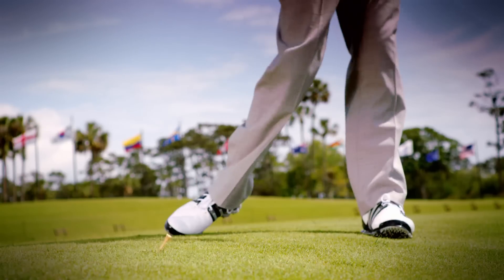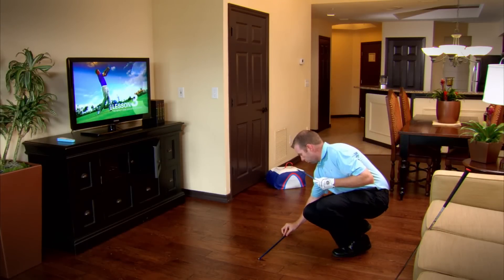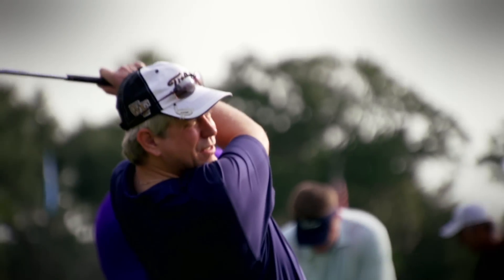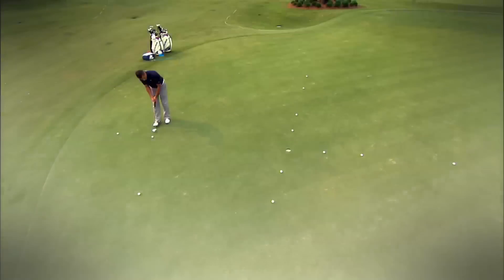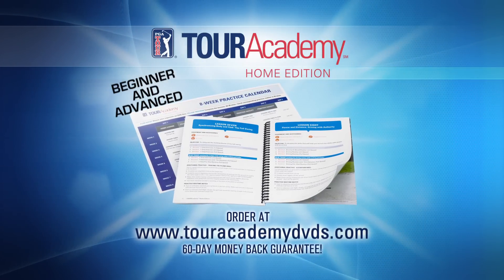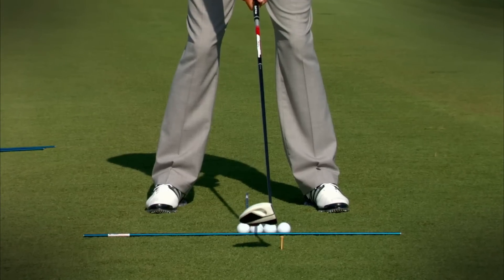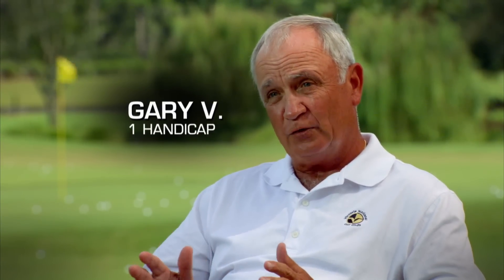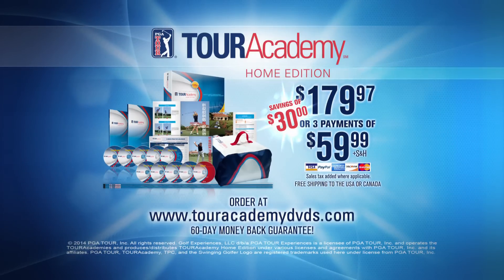TOURAcademy Home Edition - 5 Minute Infomercial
For the most comprehensive golf improvement program available, the TOURAcademy® Home Edition,

About TOURAcademy® Home Edition:
Drive with power, stick your iron shots and drop your score.

Receive top quality golf instruction on your own schedule and at a fraction of the cost. Learn the lessons and practice secrets that the pros know and follow the detailed 8-Week Practice Calendar. You will be amazed at the results!

INCLUDES:

- TEN DVDs, with secrets that the pros know.
- 28 LESSONS and PRACTICE SESSIONS, for a complete instruction experience.
- TWO PRACTICE TRACKS that follow each lesson - white track for all abilities and BONUS blue track for advanced players.

Added Value!
- 8-Week Calendar & Practice Guide
- 8-week total golf improvement PRACTICE CALENDAR.
- Complete PRACTICE GUIDE to take to the range or practice facility.

Bonus! Essential Training Aids
- Two lesson-specific training aids: CONTACT BAG for Lesson Three — Impact Zone, and ALIGNMENT STICKS for all lessons.
- Complimentary 100+ Page TOURAcademy® INSTRUCTION BOOK.